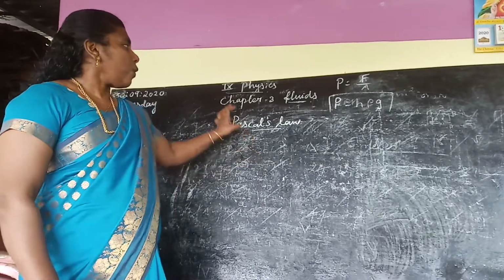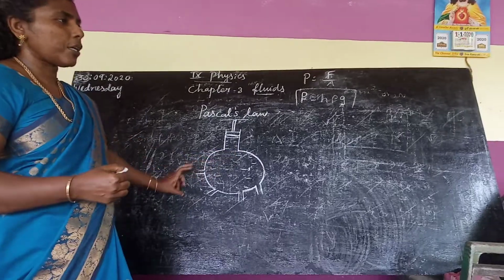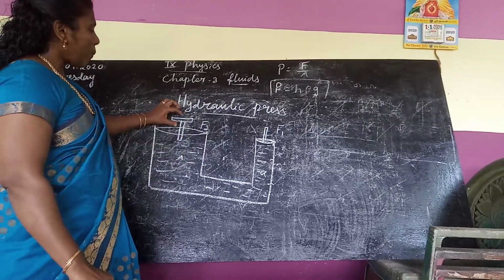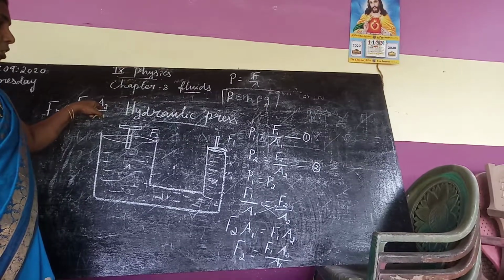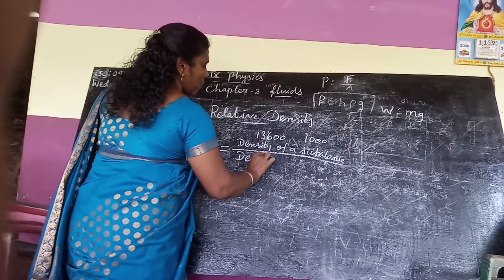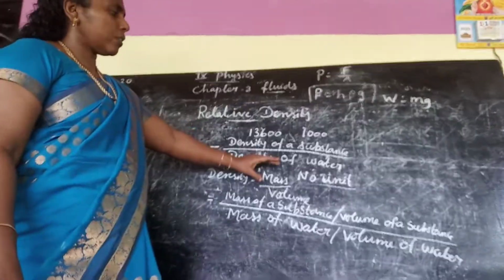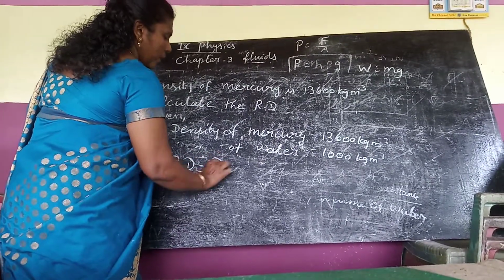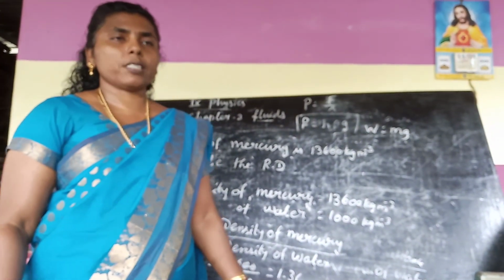GRADE 9 PHYSICS (PASCALS LAW) 30 09 2020 11 20 AM